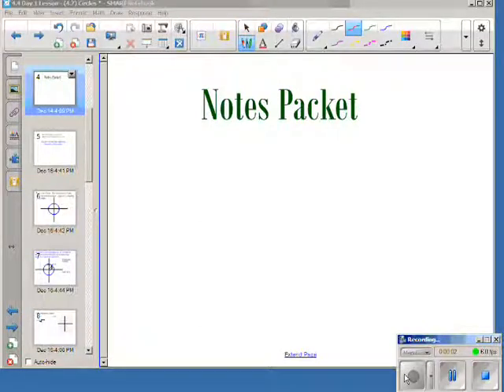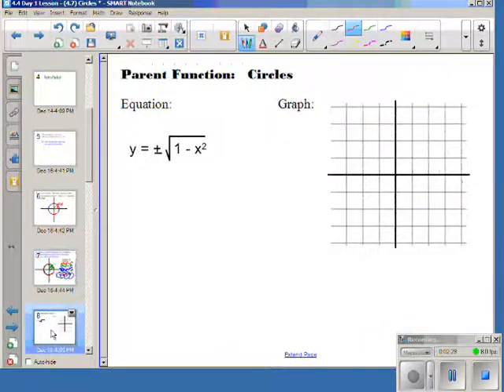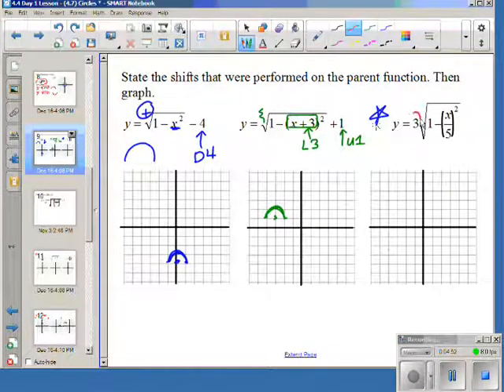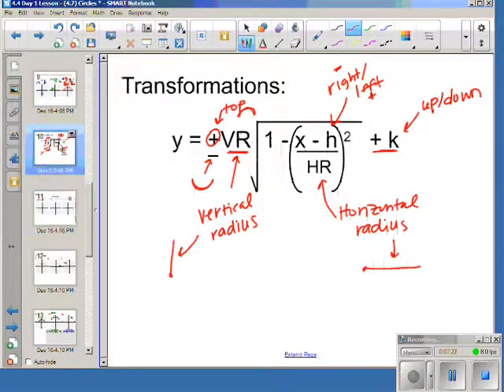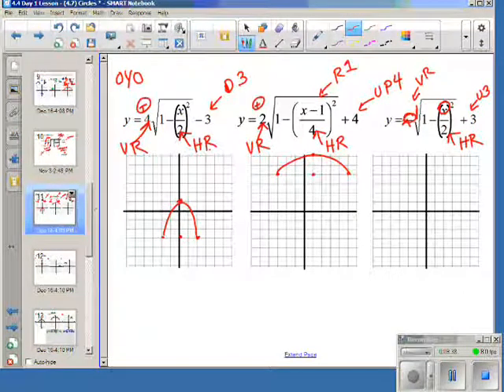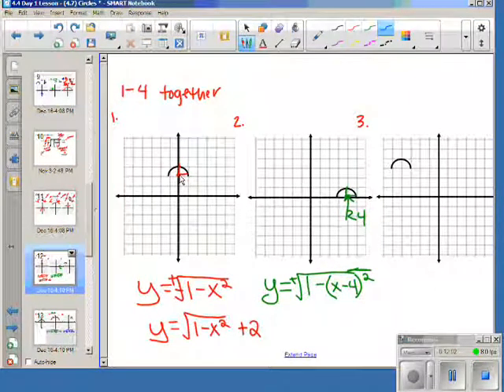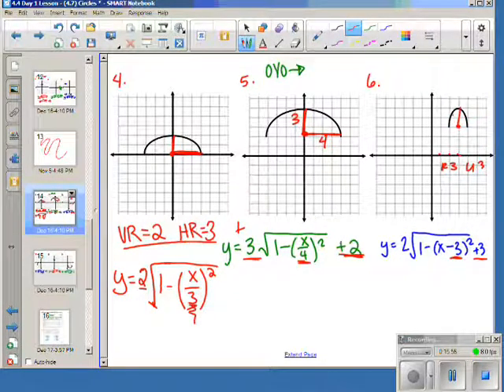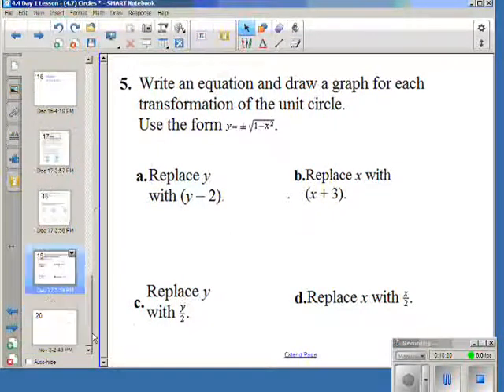4 4 4 7 Circles Video Edited